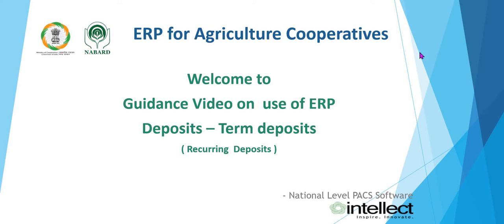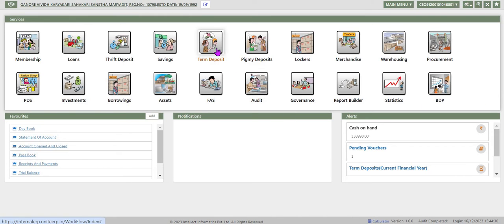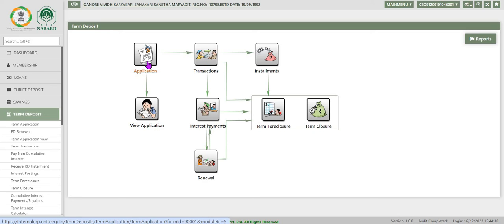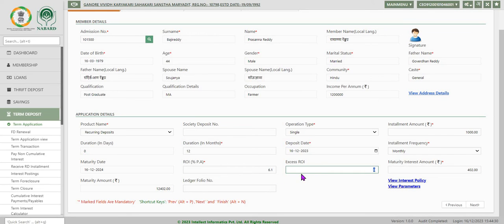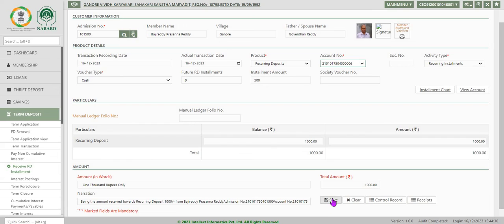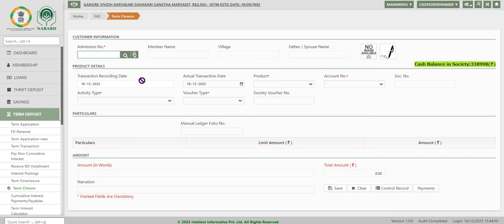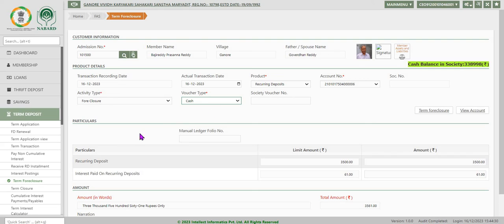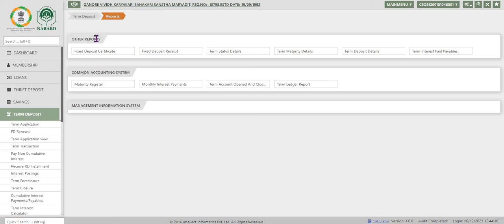Recurring Deposits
The video explains the Recurring deposits in the ERP software.